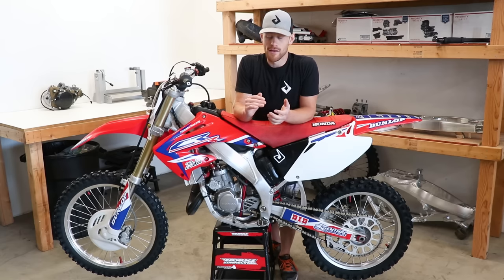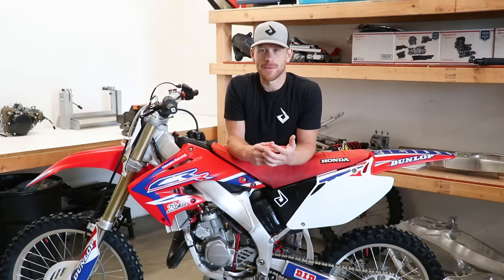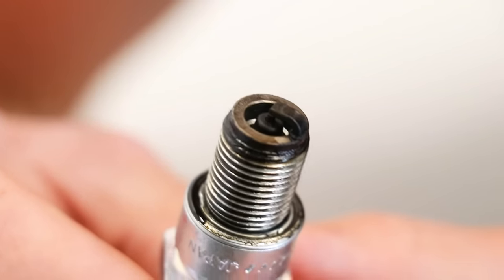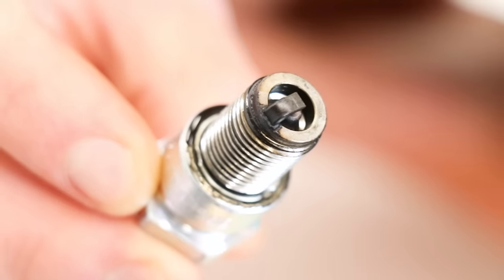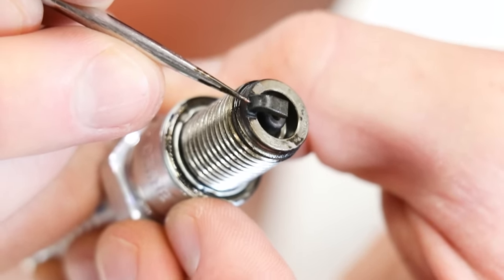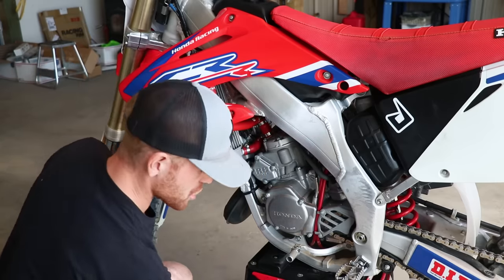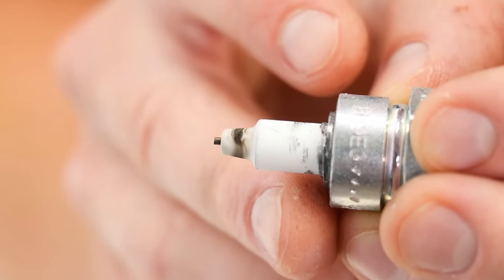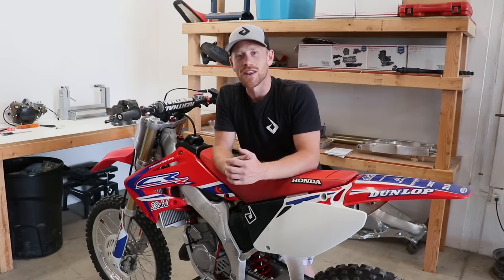How To See If A Two Stroke Is Running Correctly!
GoPro Hero 6
Chin Mount For GoPro

There is a very simple way to see if a two stroke is running correctly. I'll show you how to read a spark plug properly!
-Cameron

★Music